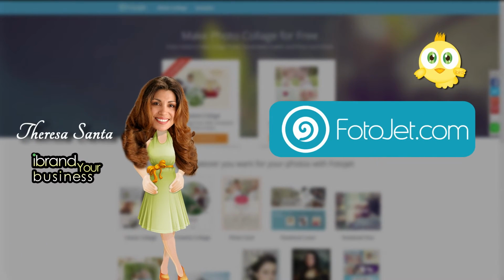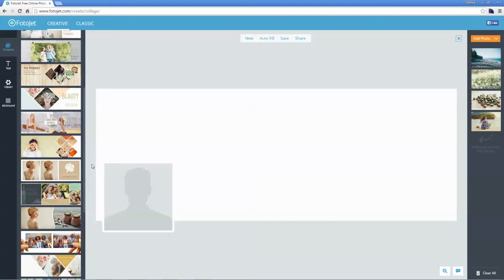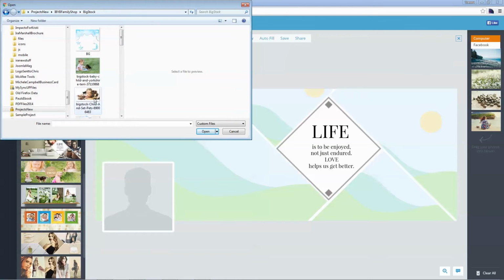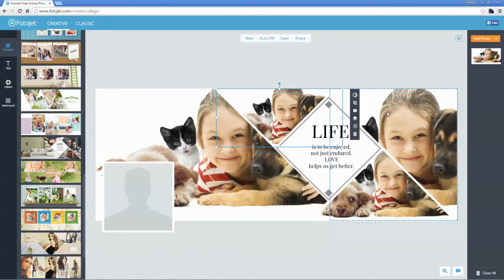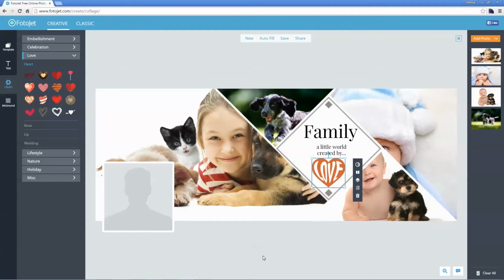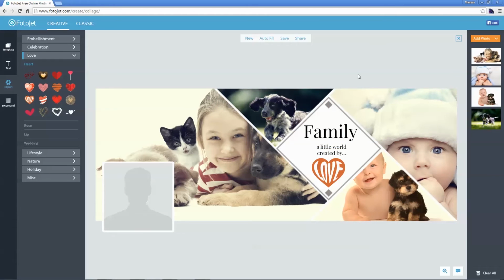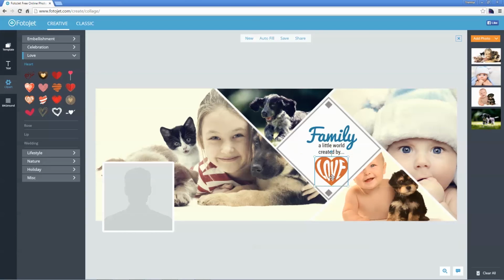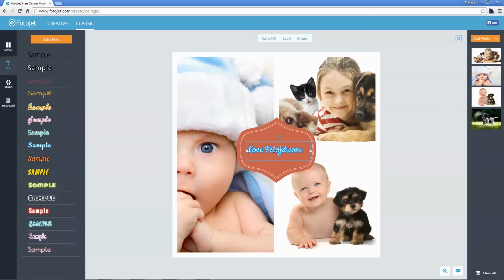Create Free Cover Photos & Collages w/ FotoJet.com Facebook, Instagram, Pinterest, YouTube, & More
Creating cover photos, headers, posts, collages, fun cards for free has never been easier. FotoJet.com has made this so simple. They have great templates for all your social media needs.  Facebook, Instagram, Pinterest, YouTube, Google Plus, Twitter, and so much more.

Theresa Santa with iBrand Your Business gives you a step-by-step tour on creating a beautiful Facebook Cover Photo to get you started using this handy and free online tool.